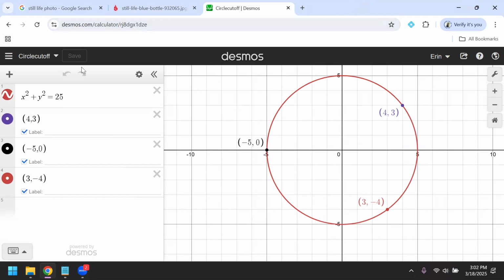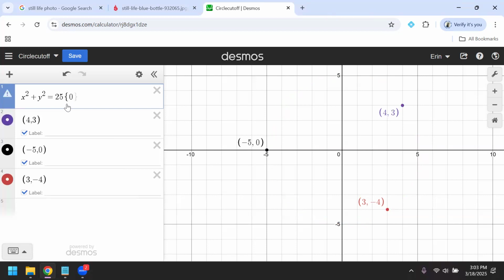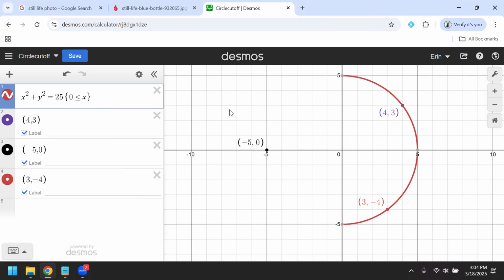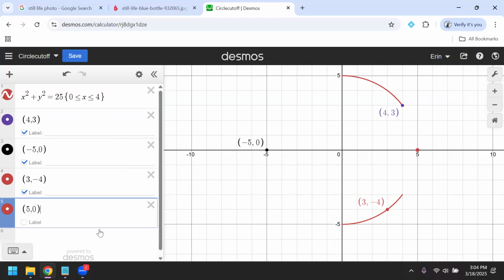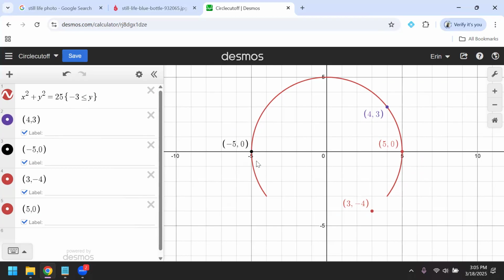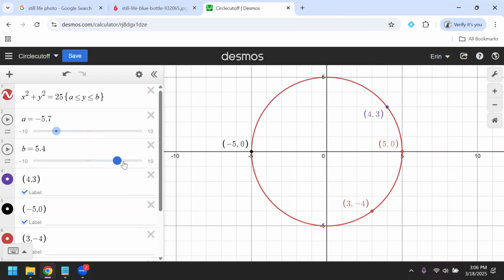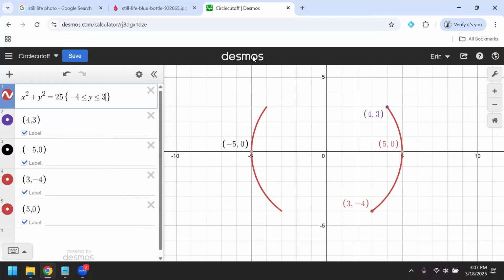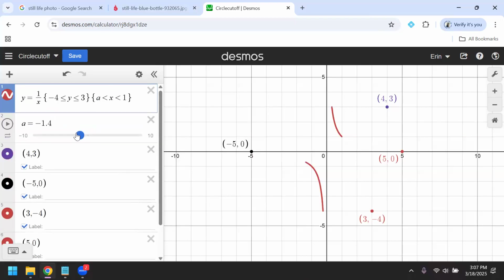Function Art: Cutoff Tutorial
How to create boundaries in desmos so that only part of the graph is displayed.